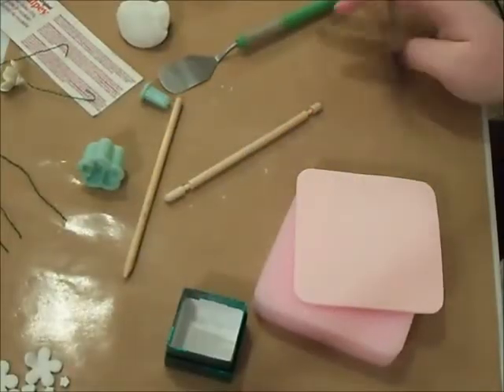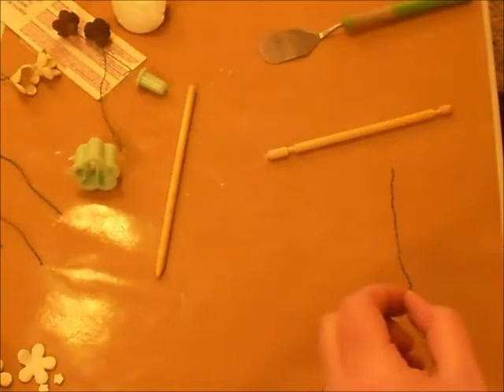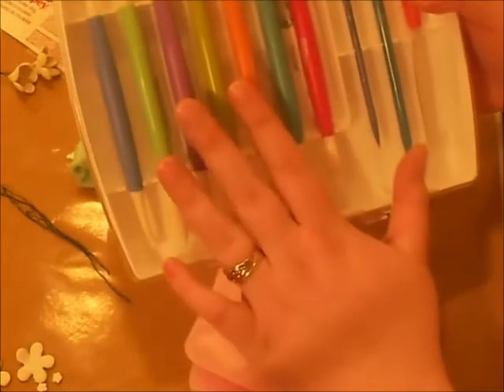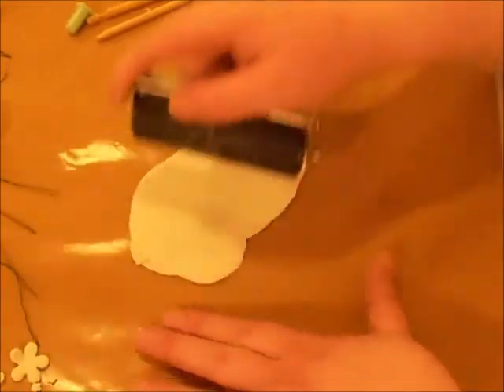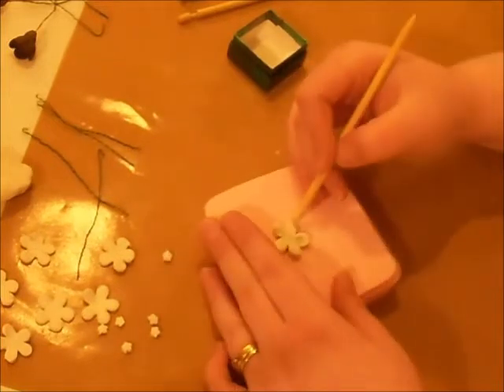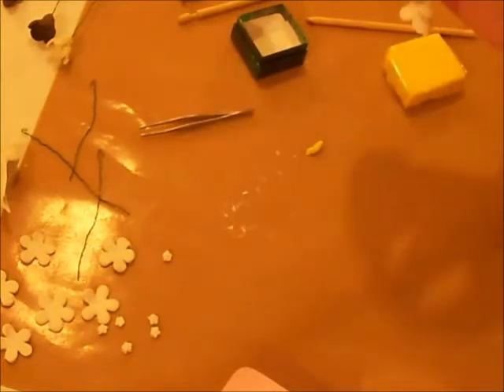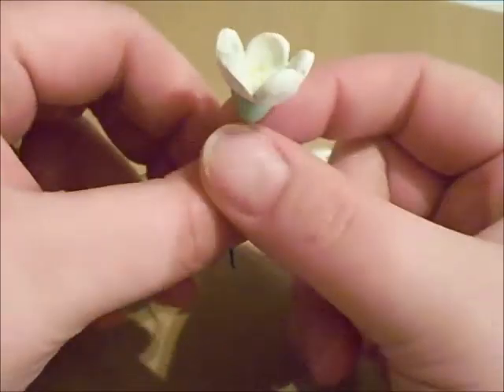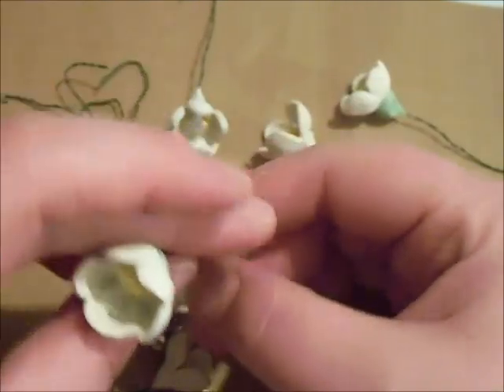molded clay flower tutorial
supplys you need for this project
* sculpty or fimo
* wilton flower shaped cutters
* wilton molding foam
*sculpting tool
* wire
*tweezers
*something to roll the clay
*oven